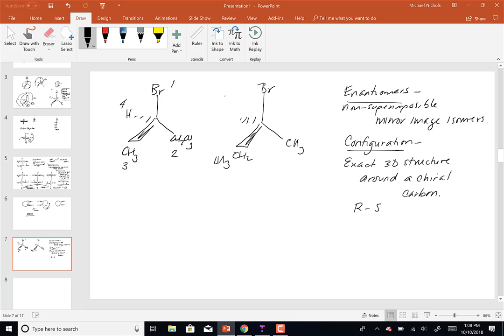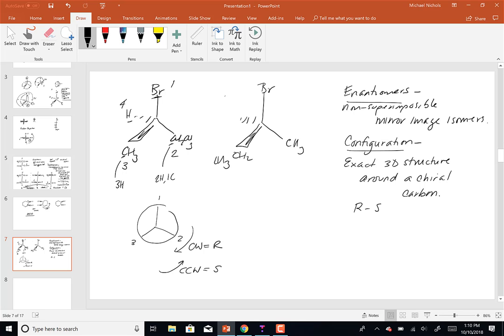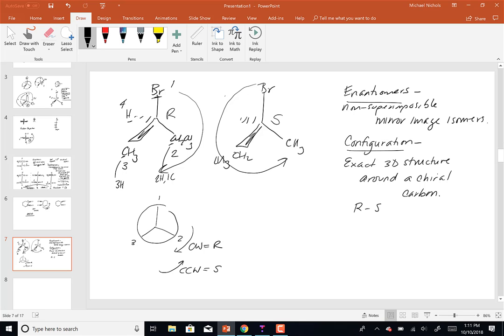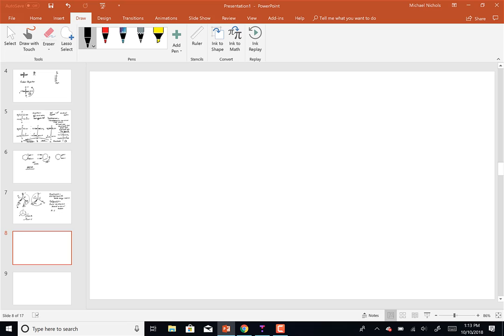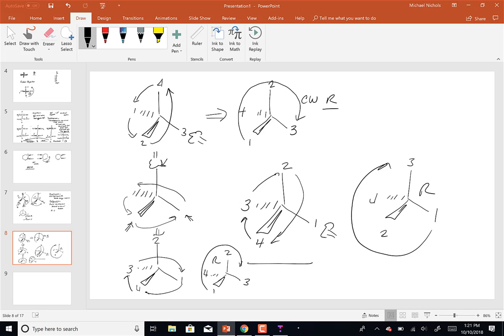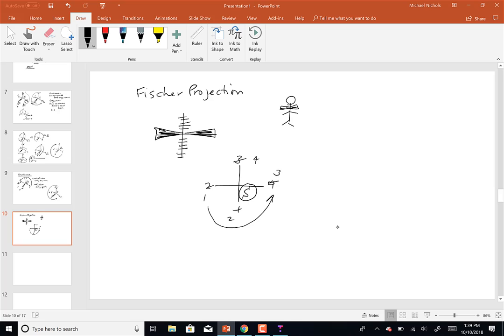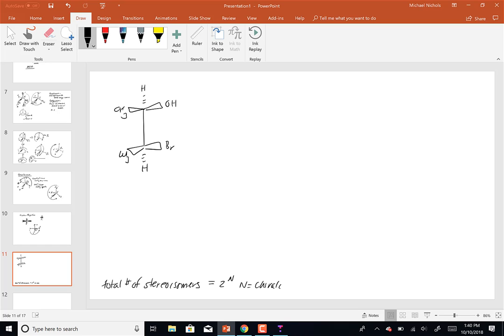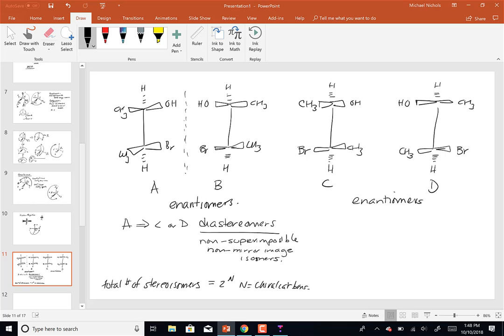Oct 10 2018 1 pm